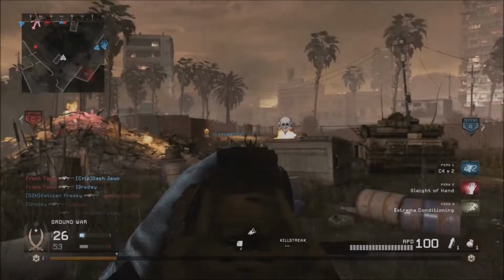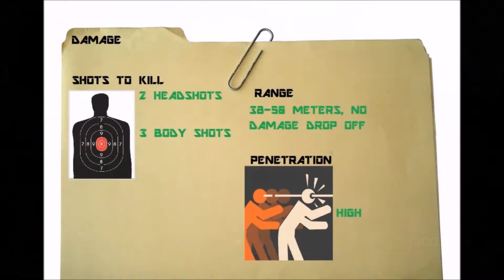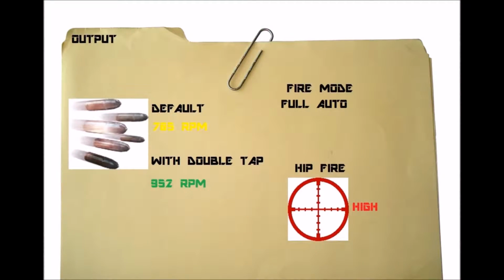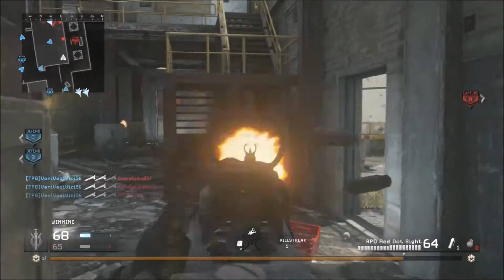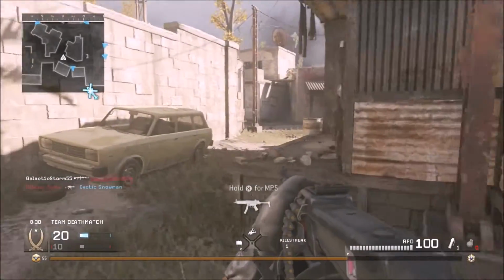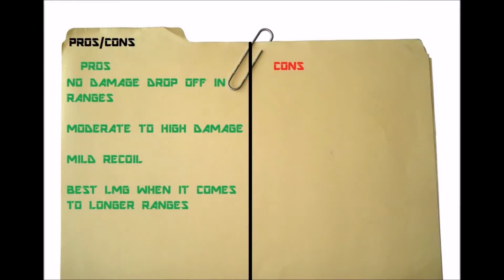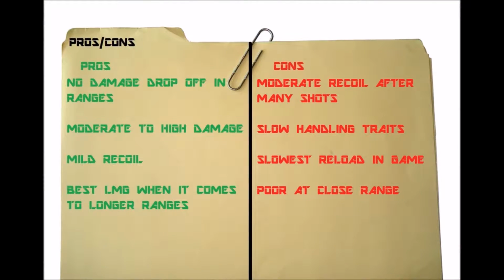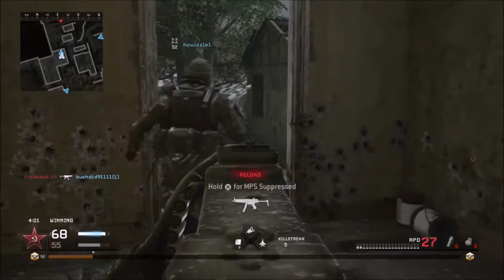RPD - Modern Warfare Remastered Guide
From Russia with love. the RPD Guide!